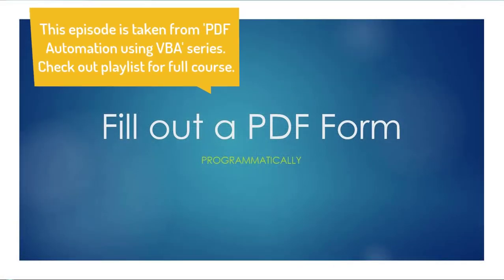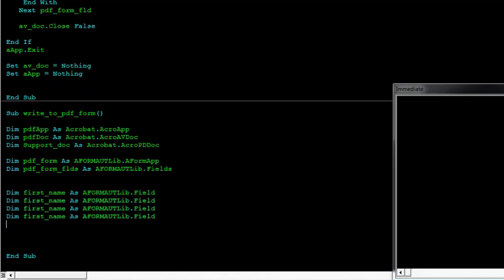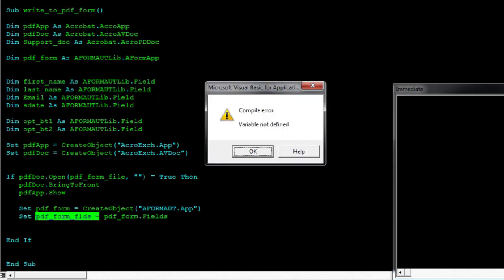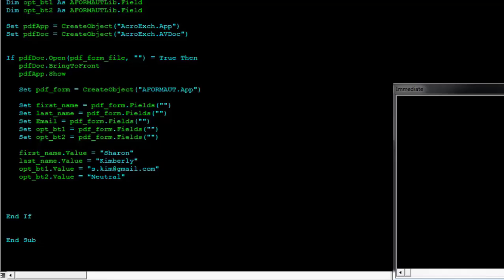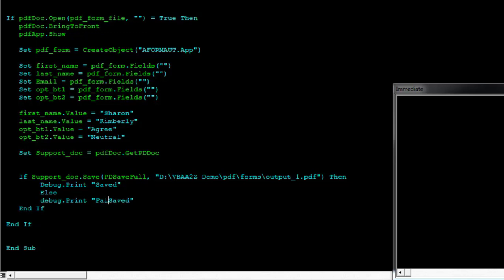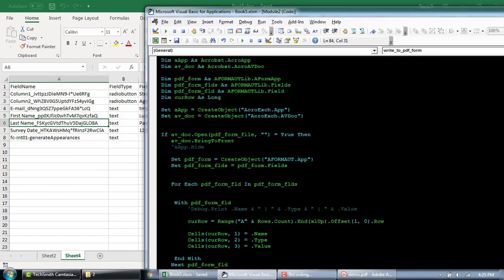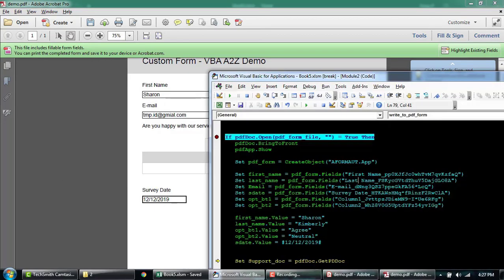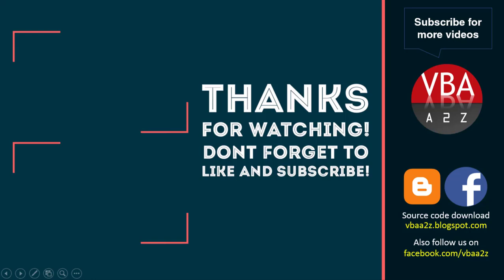VBA to fill out PDF Forms - VBA PDF Automation-6